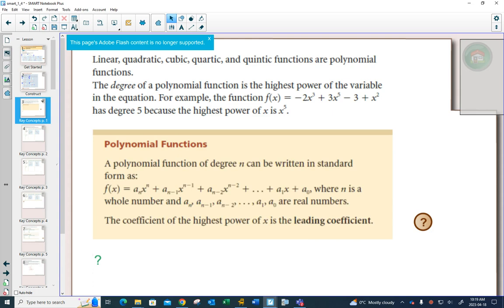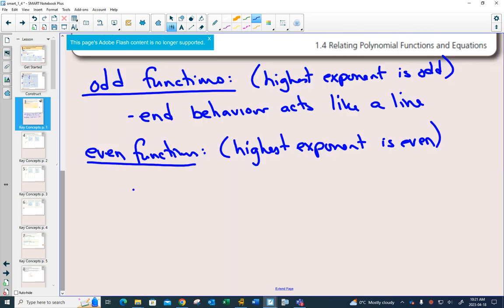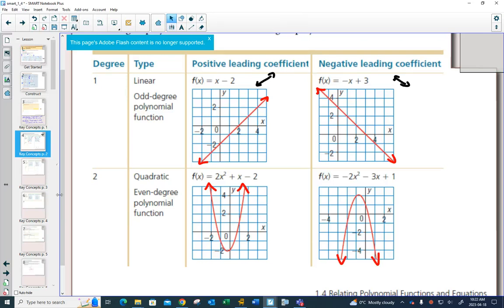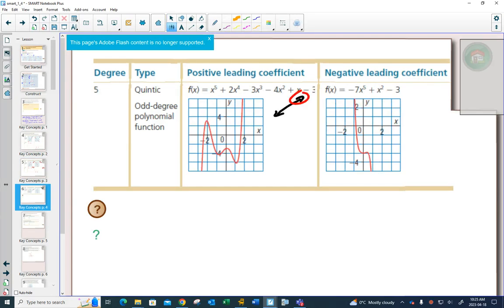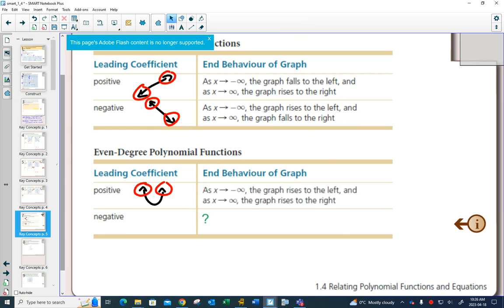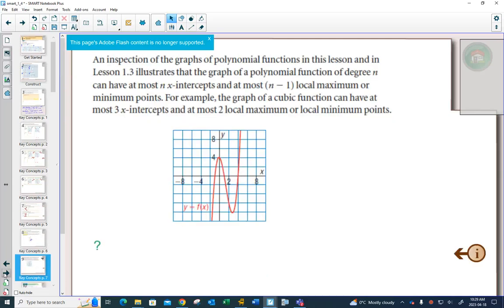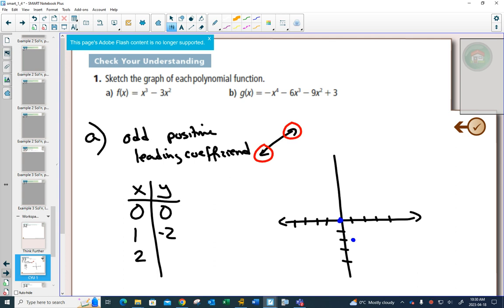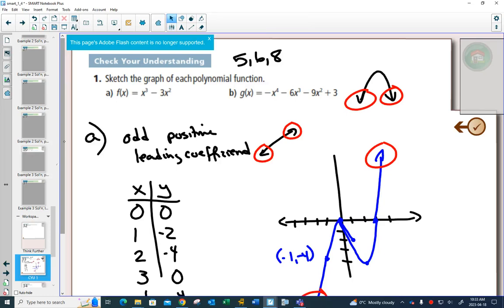40SP P2 1 4 Example 1